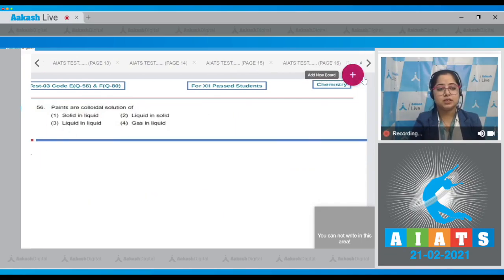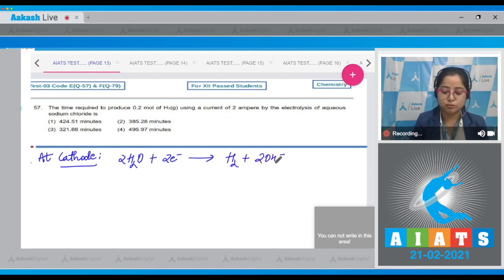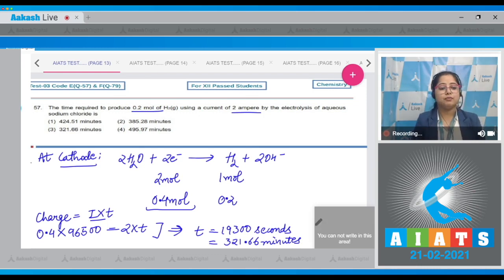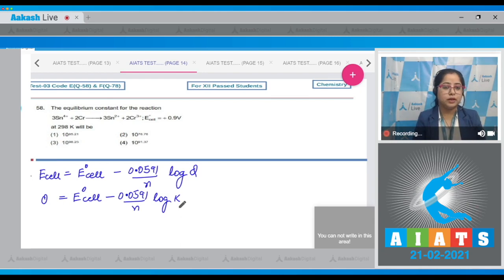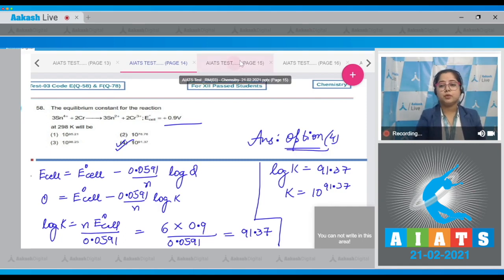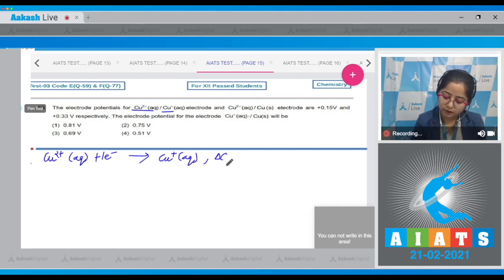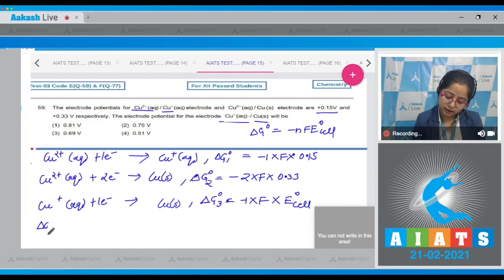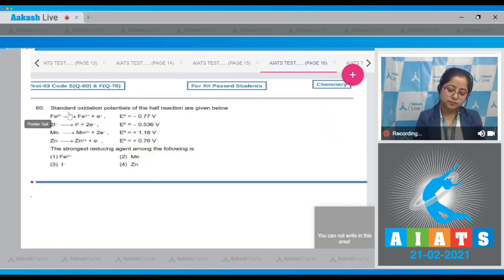AIATS TEST 3 Code E&F For XII Passed Students CHEMISTRY RM MEDICAL 2020 Q 56 to 60